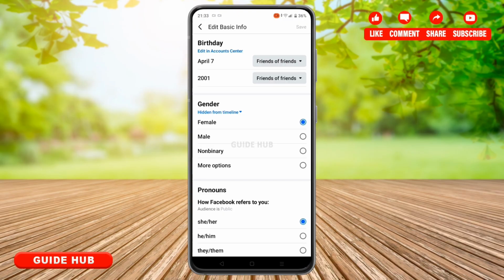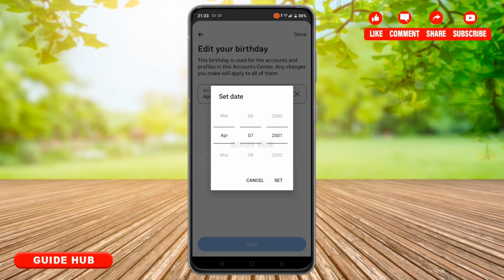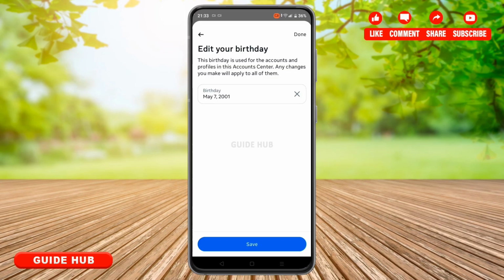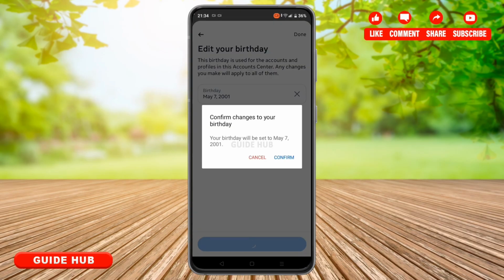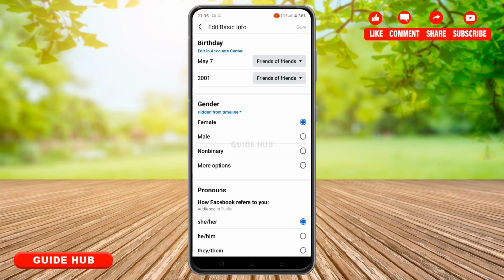How To Change Birthday On Facebook App 2025 | Update Personal Info On Facebook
"How To Change Birthday On Facebook App 2025 | Update Personal Info On Facebook" - A Tutorial Video by Guide Hub.

Need to update your birthday on the Facebook app? This video provides a step-by-step guide on how to change your birthday in the Facebook app as of 2025. We'll walk you through the process to ensure your profile reflects the correct information.​